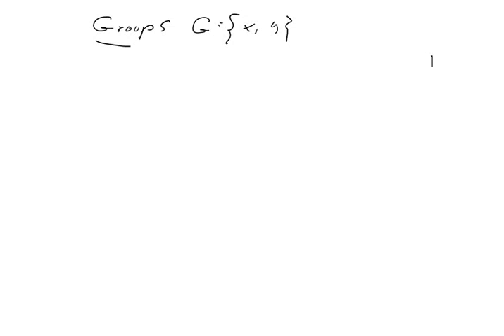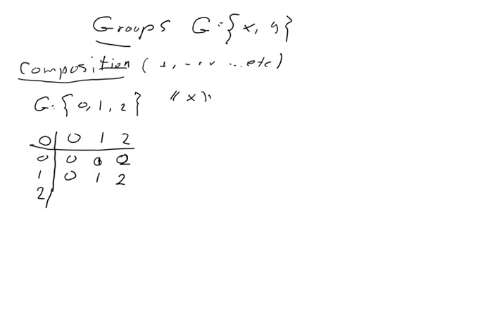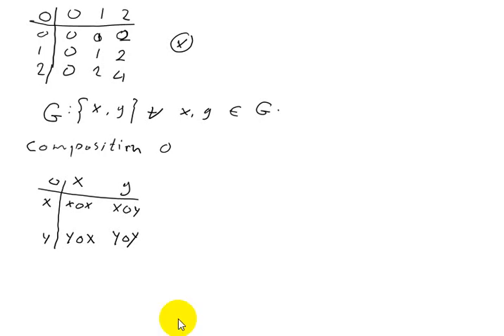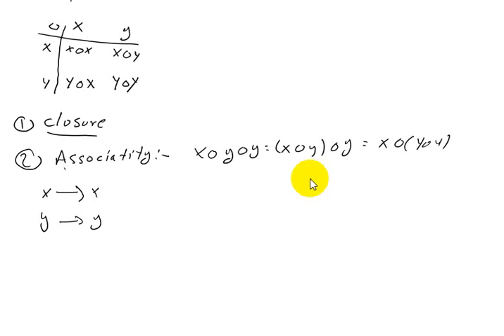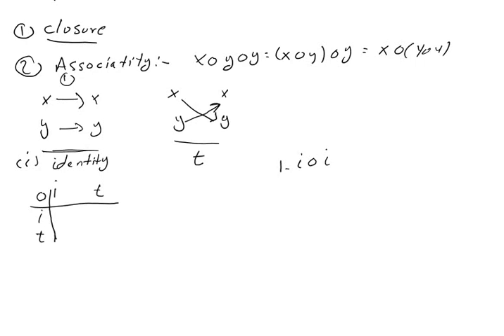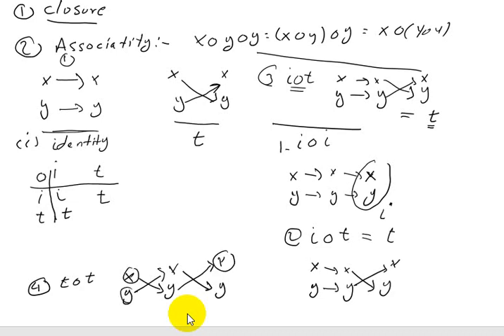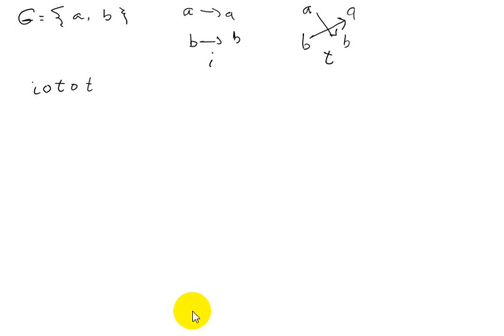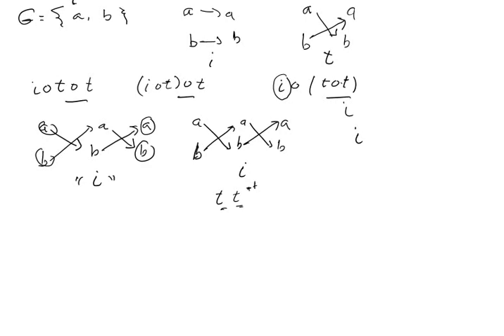group theory 1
Defination part 1